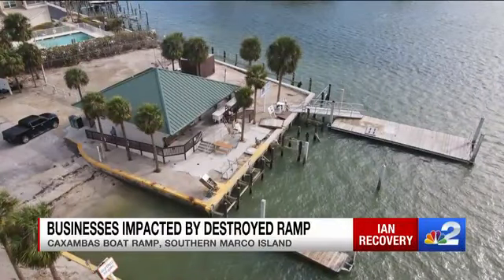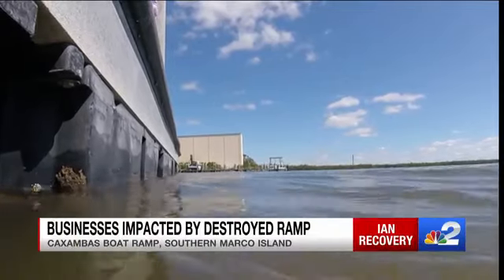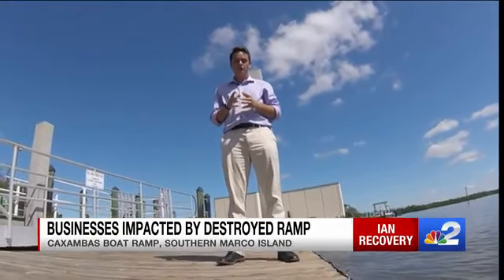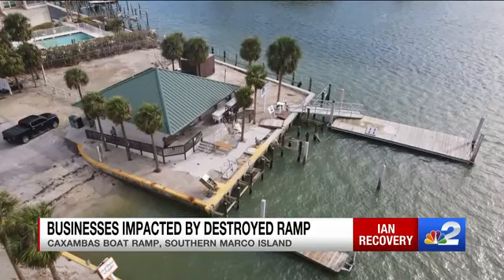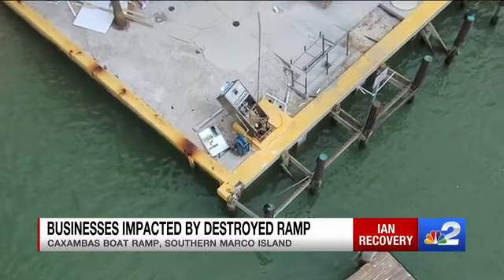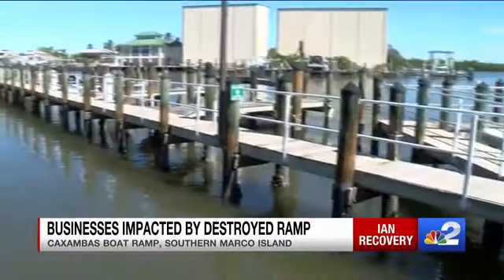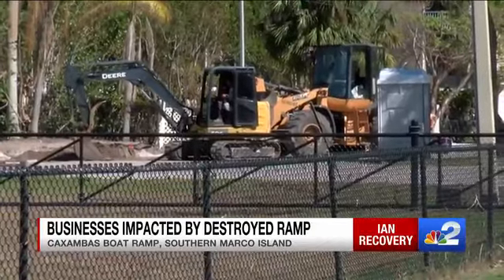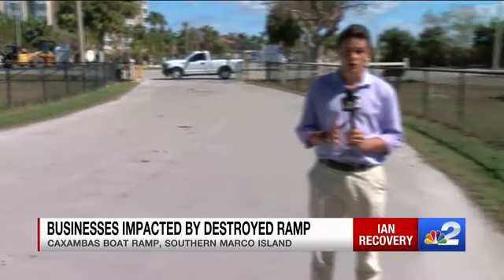Destruction of Marco Island's Caxambas Park causing problems for charters